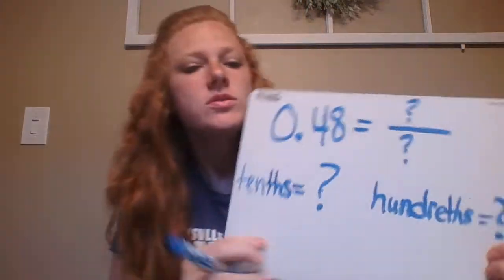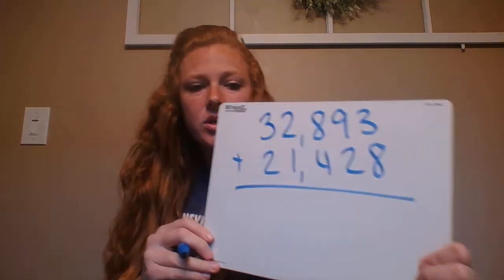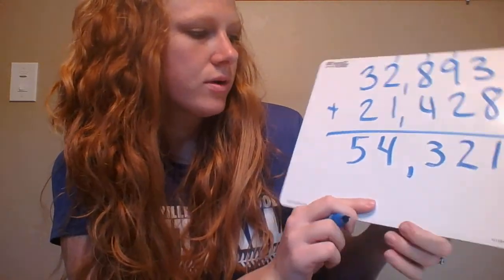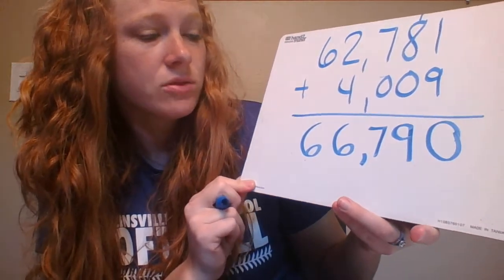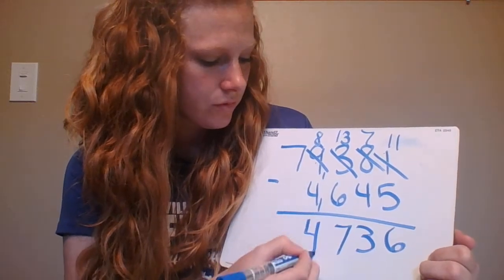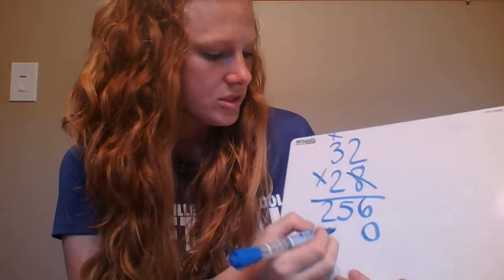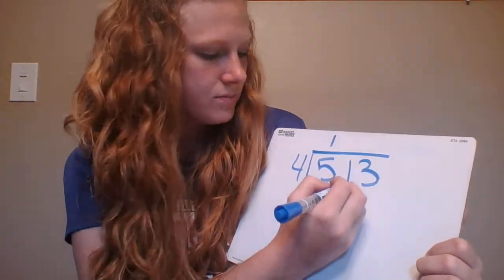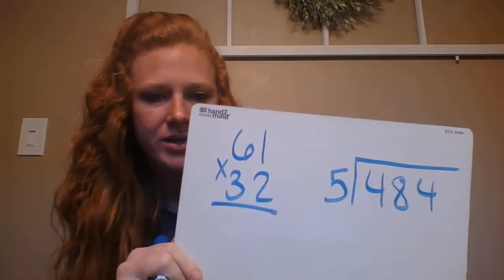Math day 27!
Work out math problems with me!